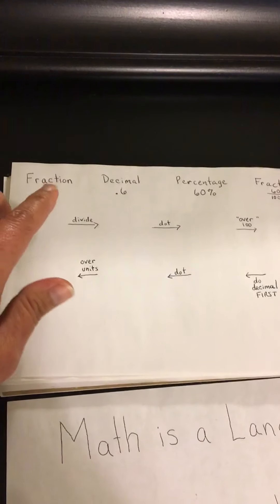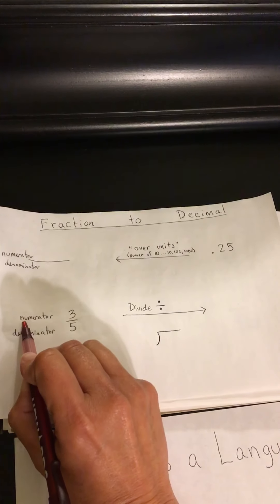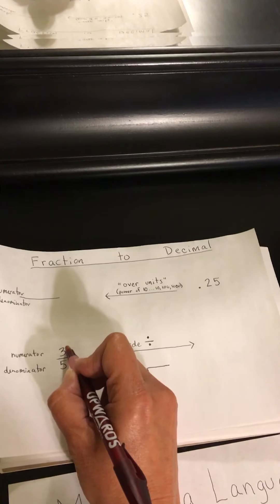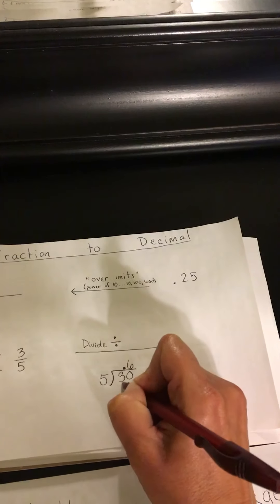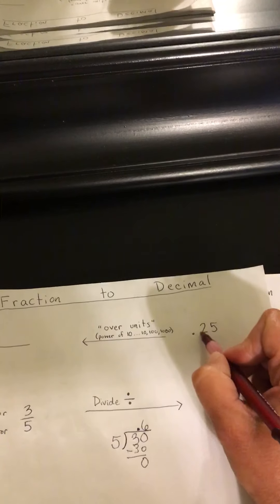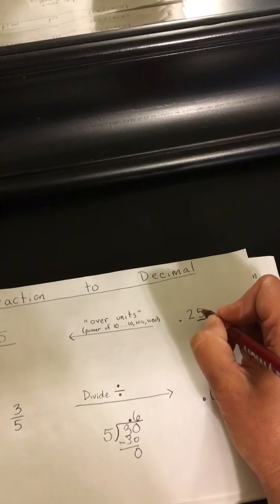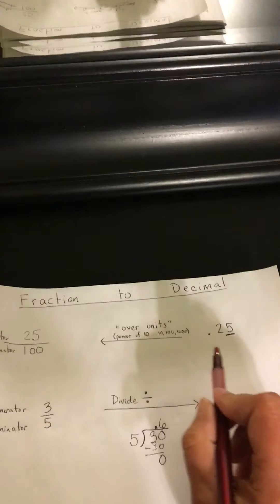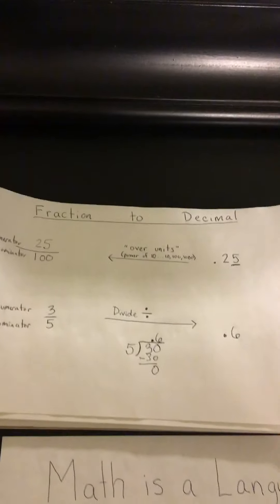Kimberly 4 of 5